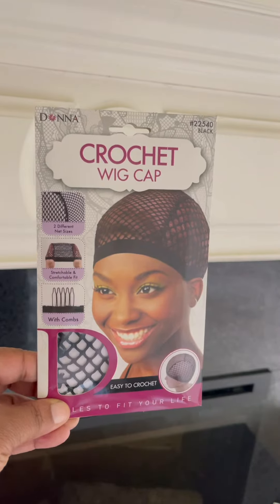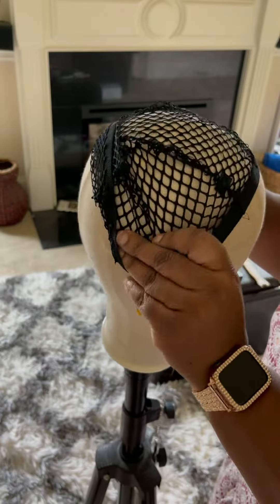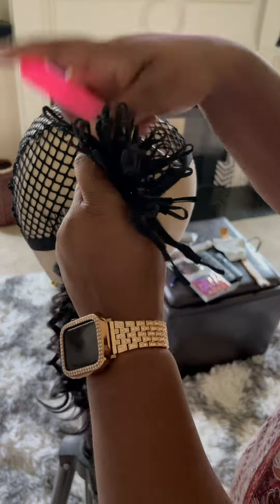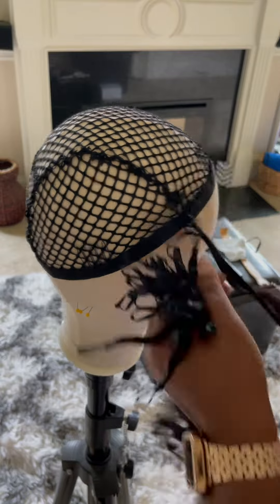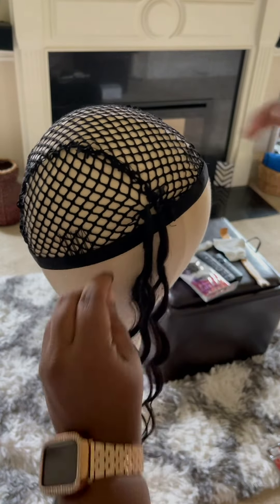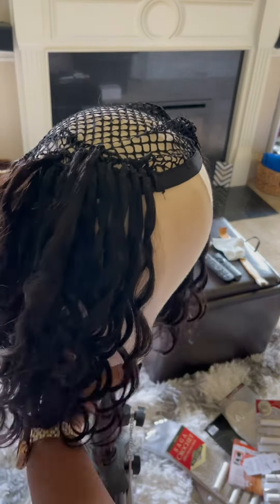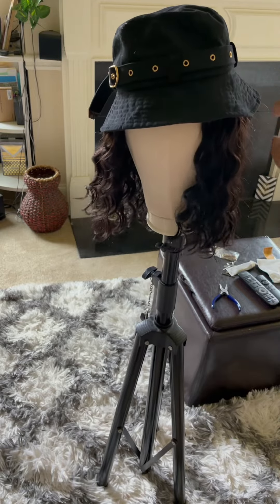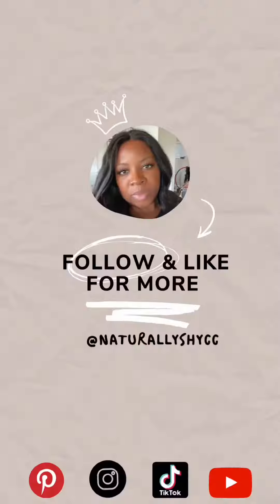CROCHET HAT WIG | 20 MIN VERSATILE WIG | IT'S THE VERSATILITY FOR ME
Hi Beautiful,   In today's video I am showing you how i made this quick ball cap crochet wig.  Well bucket cap/fedora, scarf or hat wig.  This method took less than 30 min and super easy and affordable.

NATURALLYSHYCC.COM